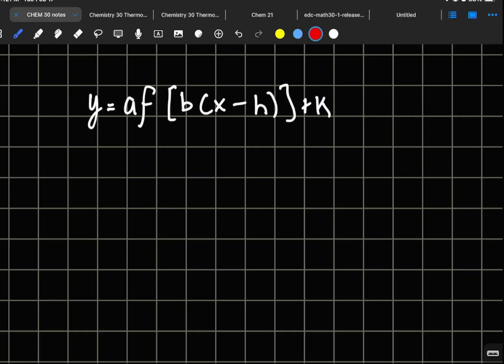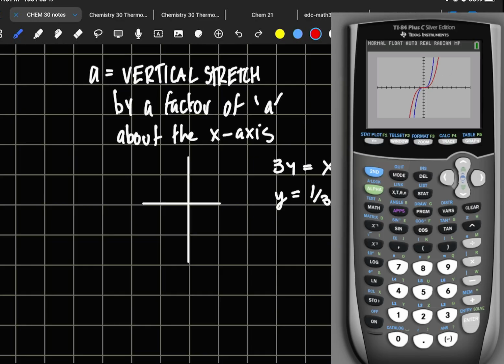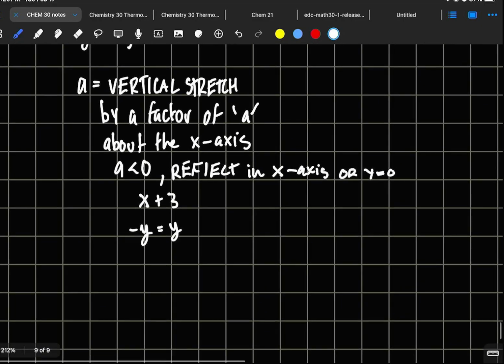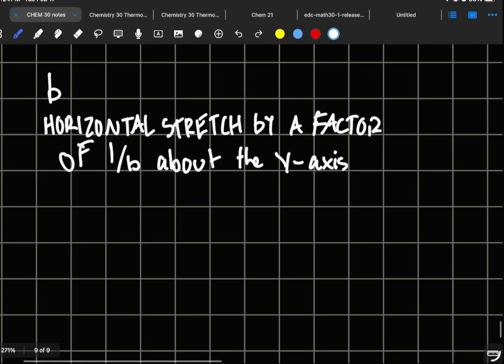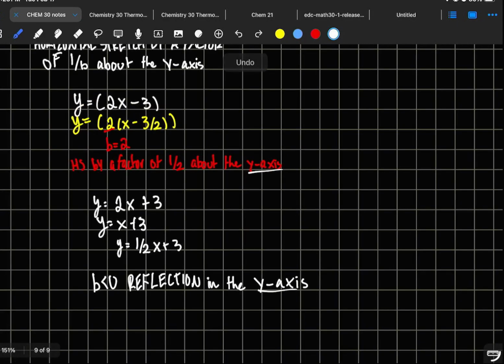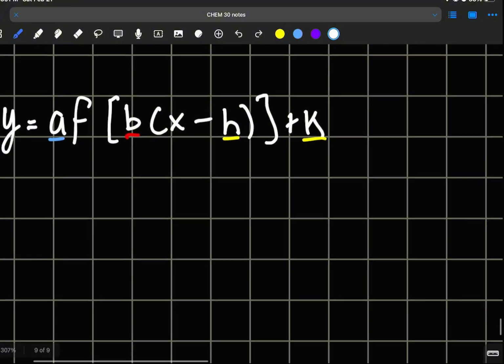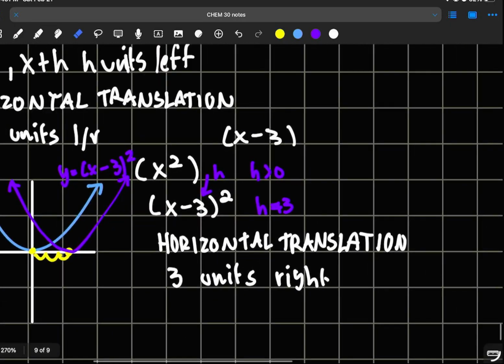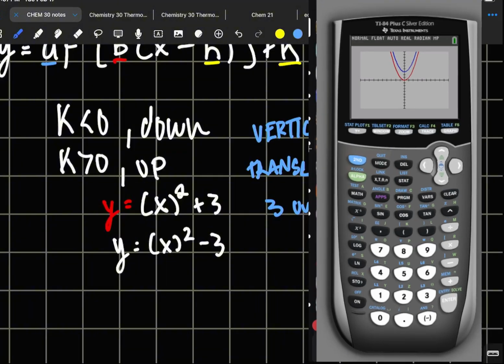An Introduction to Transformations!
- Discusses all the parameters involved in transforming a graph (a,b,h and k)
- Applying Transformations to graphs
- Invariant Points
- Reflections
_Description

Hey everyone, welcome back! This video covers fundamental mathematical transformations, a core concept for Math 30, detailing vertical stretches and horizontal translation. We explore how parameters influence graph appearance, including reflections about the y-axis, making algebra concepts clear and accessible.